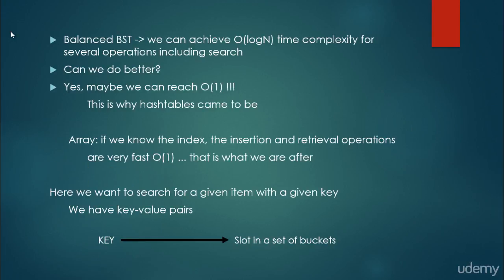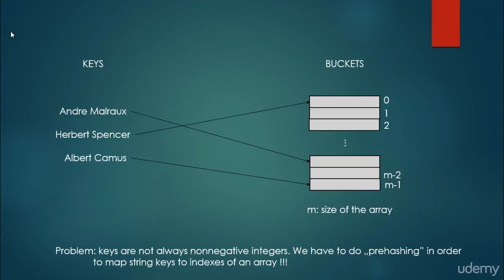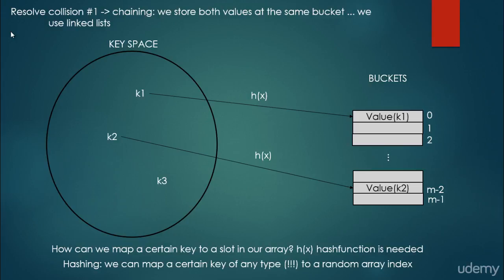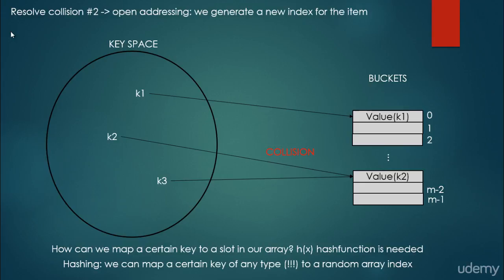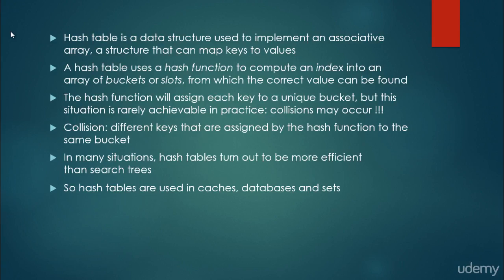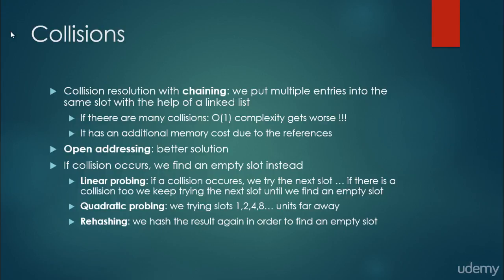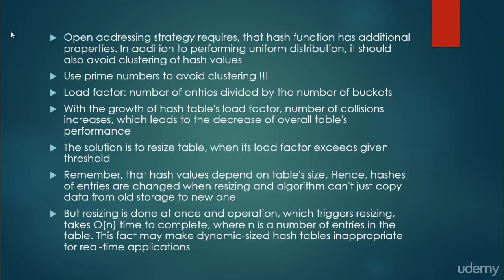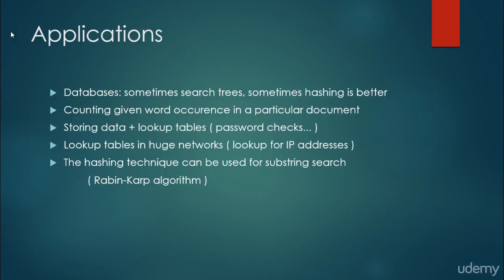012 Hashtable introduction